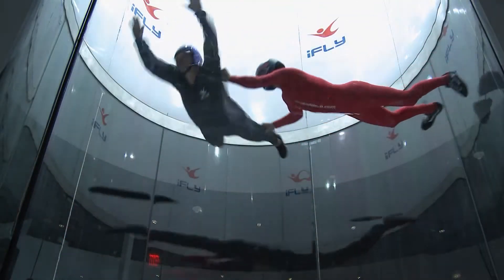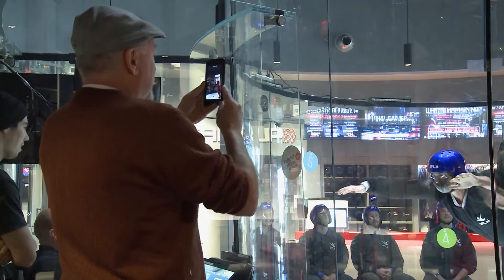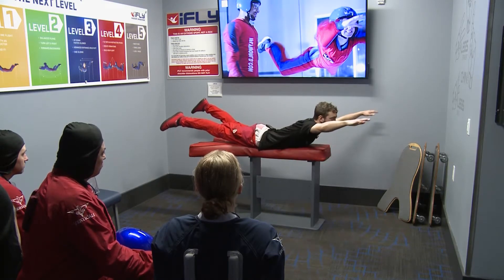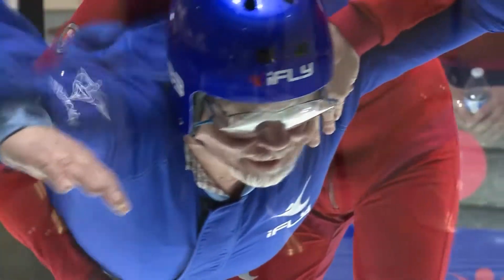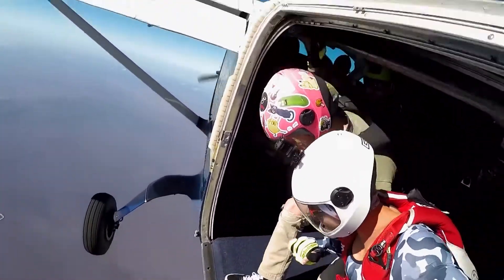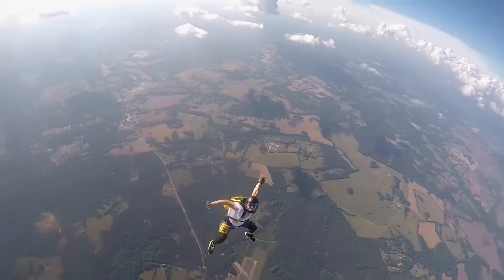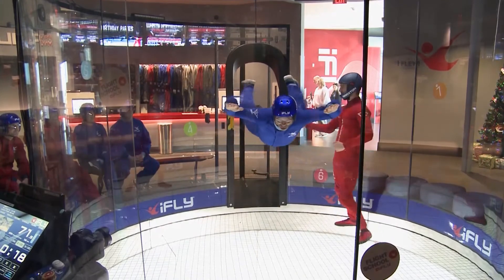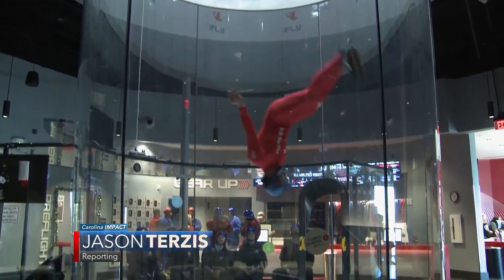Carolina Impact, Season 7: Episode 12 - iFly Charlotte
Experience the feeling of skydiving without jumping out of a plane at iFly in Concord.